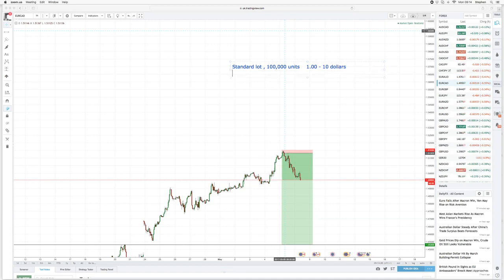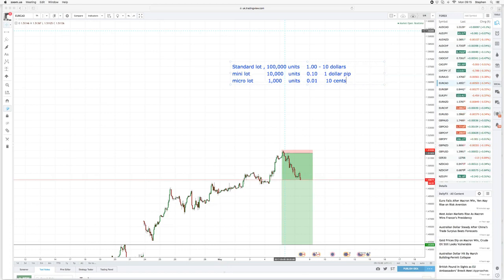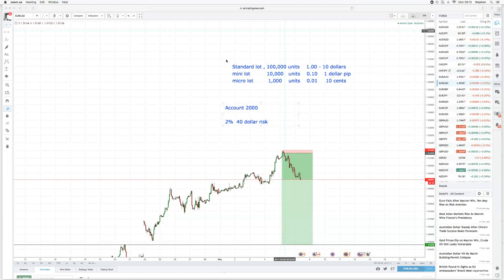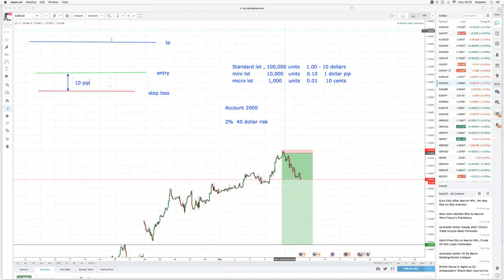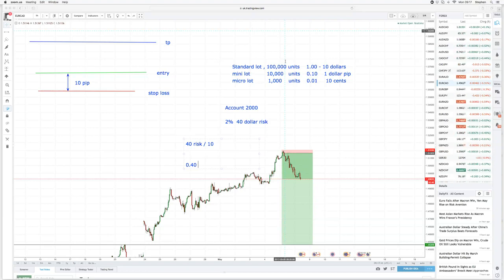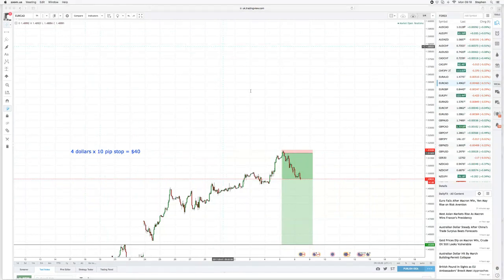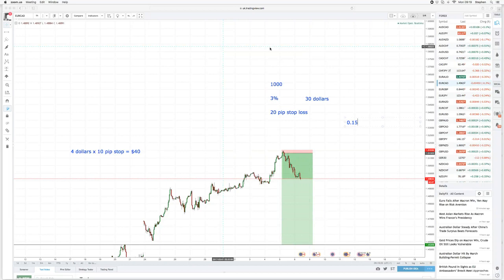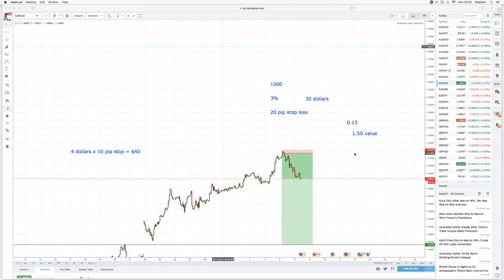4- Forex Lot sizes MT4 working out how much to trade